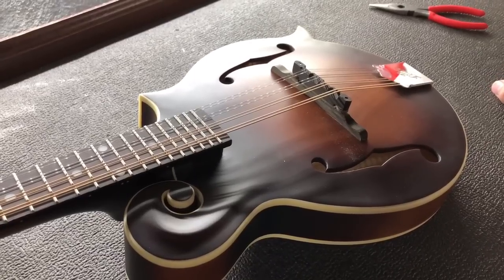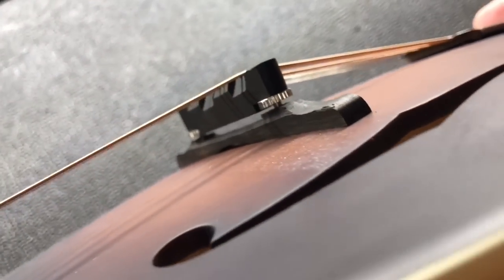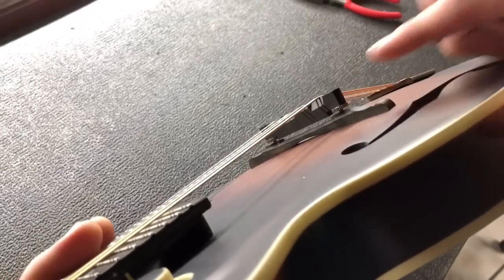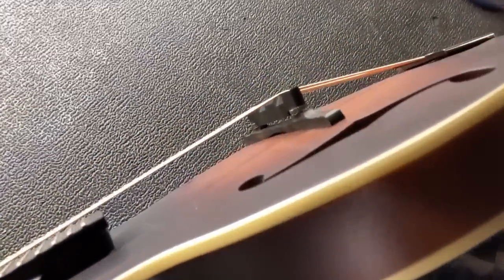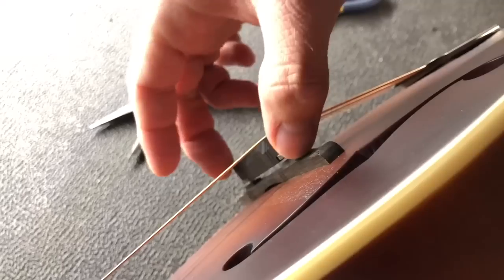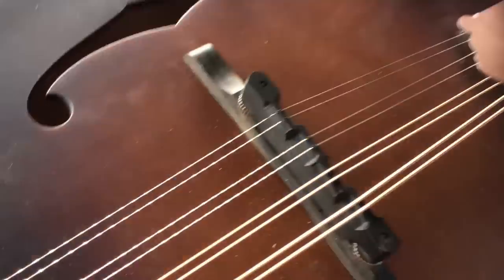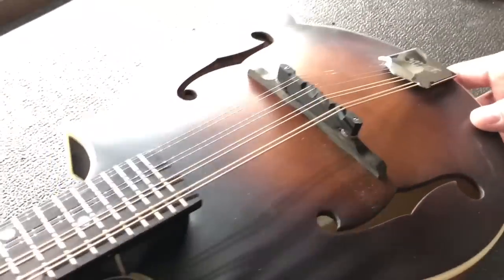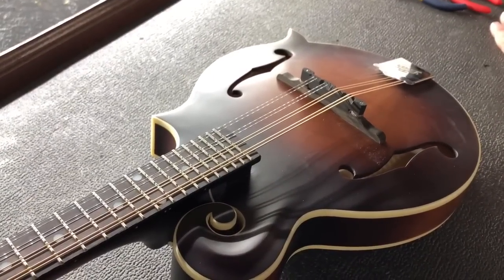Tech Tip– How to Adjust Mandolin Action Height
Jake shows us how to easily adjust the action on our mandolins with the bridge!